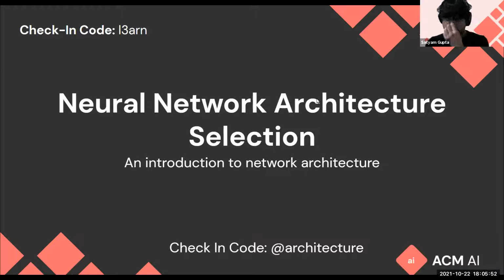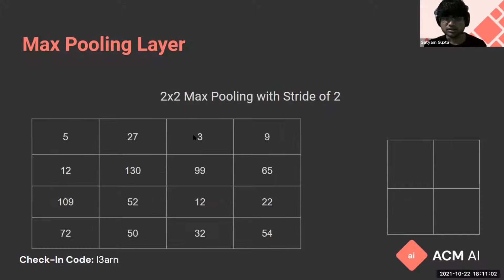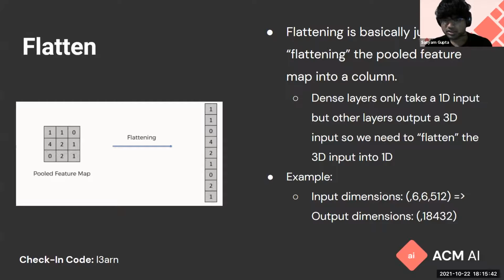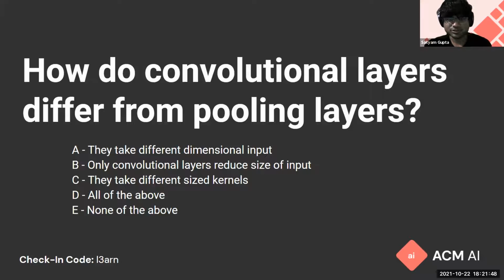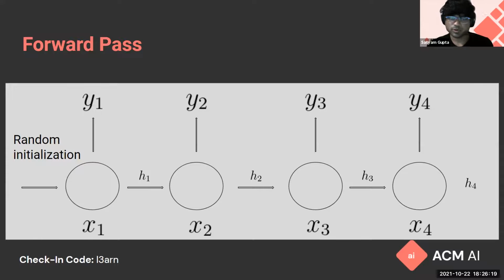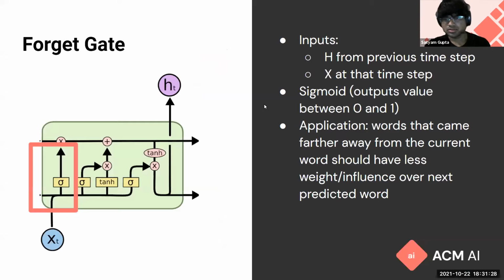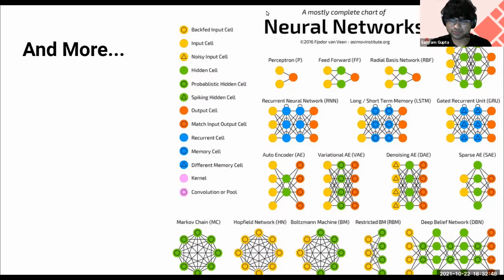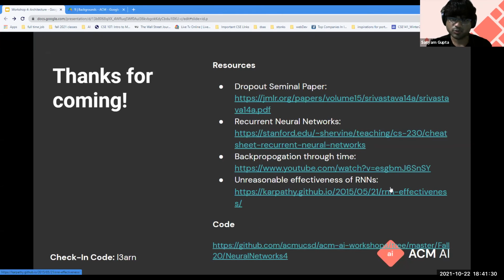Intro to Network Architecture | Fall 2021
Resnet, Inception, and AlexNet... What do these all have in common besides sounding cool? A: They are all the names of popular neural network architectures that have topped the charts of ImageNet, a computer vision competition to test the identification skills of neural networks. They each have their own nuances and strengths so come to our workshop to see which is the best for your individual projects!